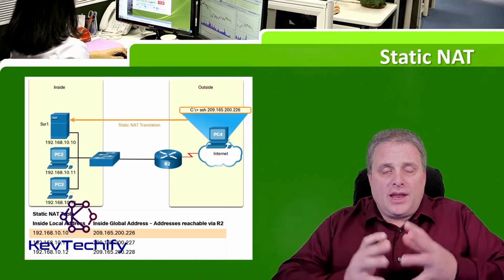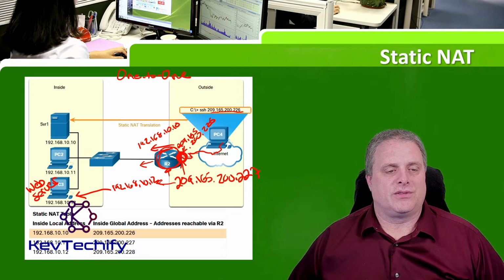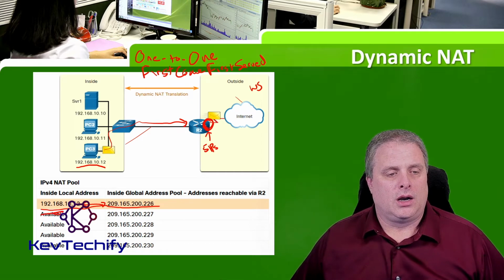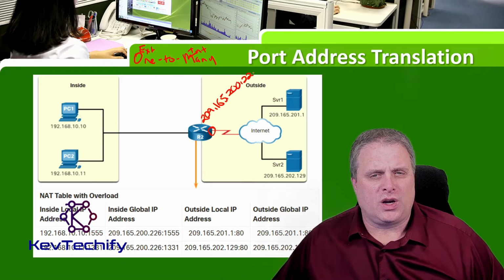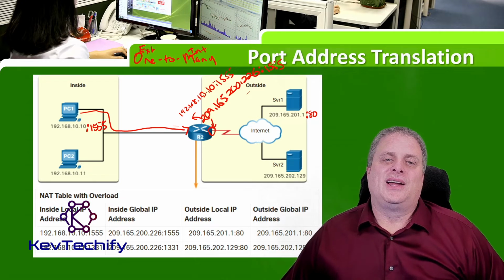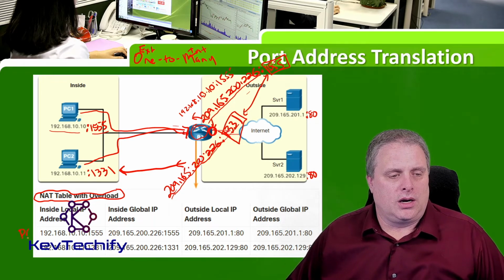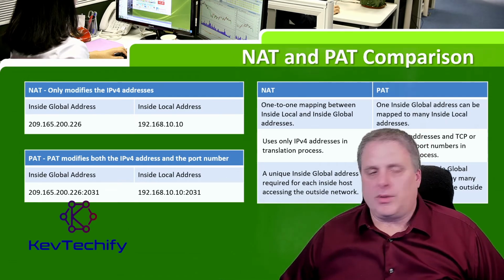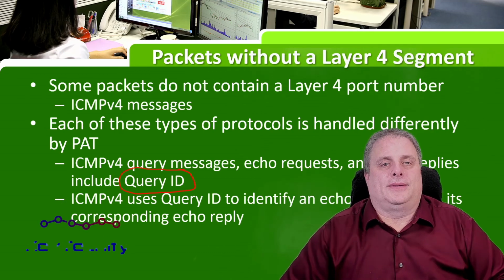Types of NAT - NAT for IPv4 - Enterprise Net, Security, and Automation - CCNA - KevTechify | vid 29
In this episode we are going to look at Types of Network Address Translation (NAT).

We will be discussing Static Network Address Translation (NAT), Dynamic NAT, Port Address Translation, Next Available Port, NAT and PAT Comparison, and Packets without a Layer 4 Segment.

Episode 6 - NAT for IPv4
Part B - Types of NAT
Video Number: 29